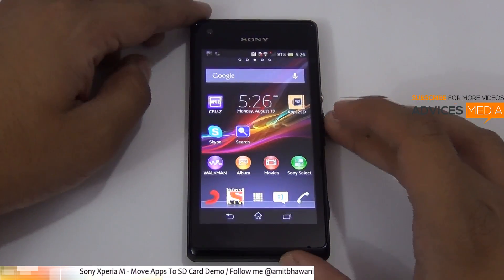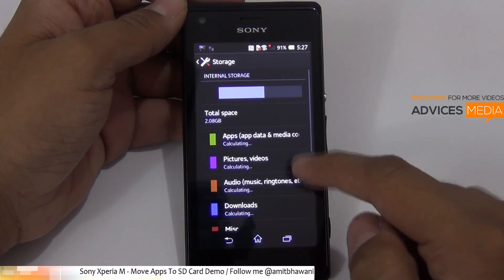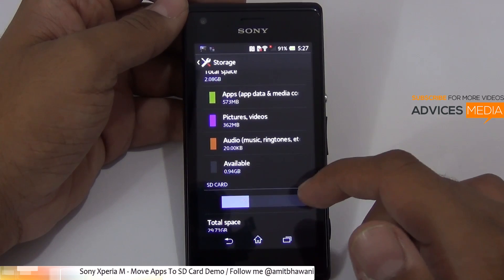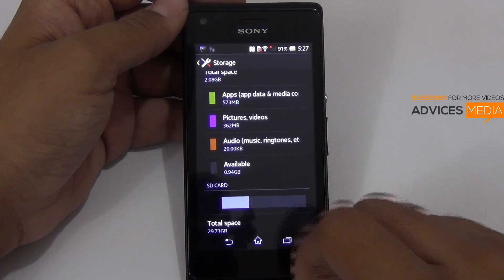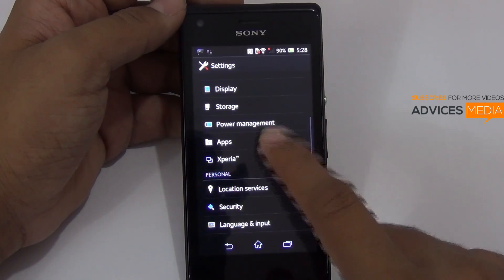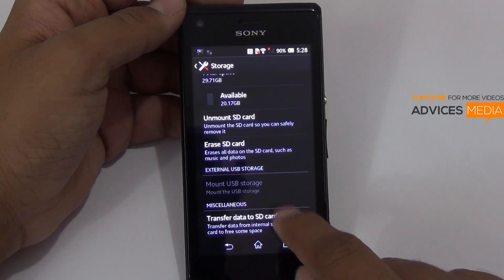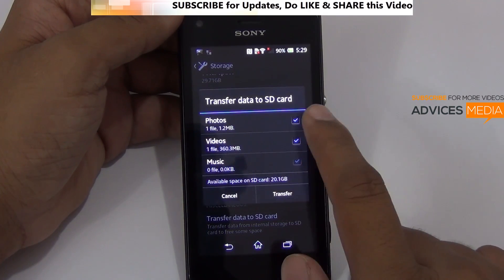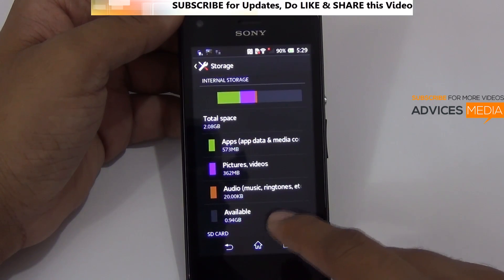Sony Xperia M How To Move Apps To SD Card / Transfer Photos Videos & Movies - PhoneRadar